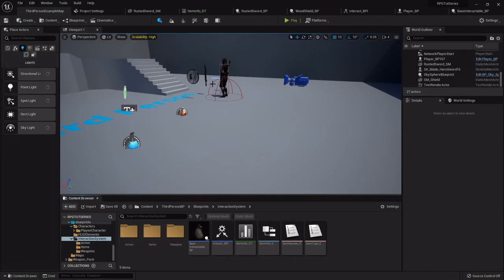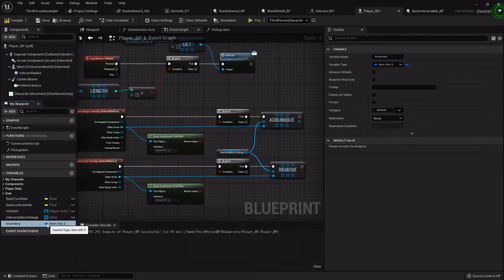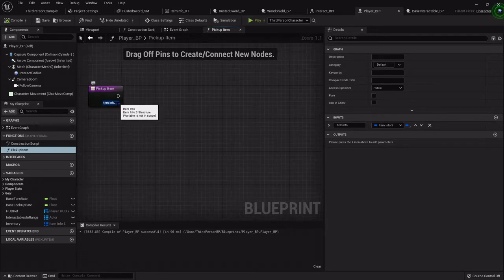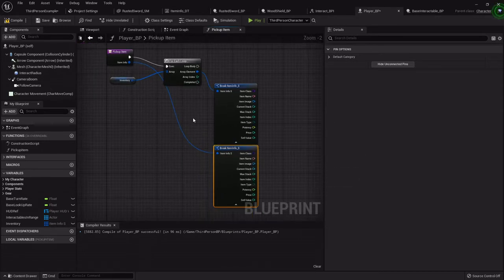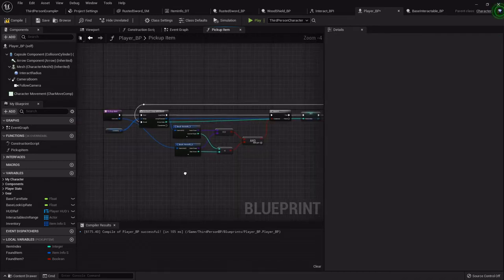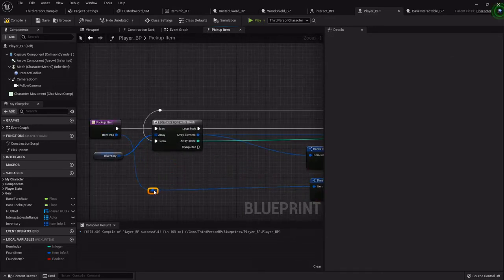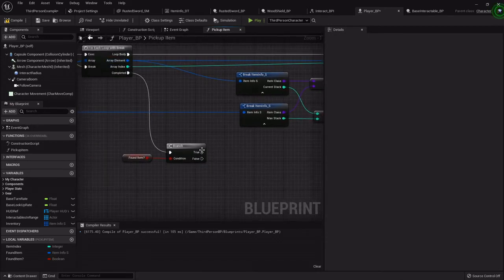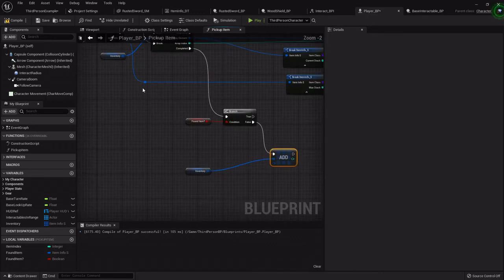Unreal Engine 5 RPG Tutorial Series #8 Inventory Part 5 - Stacking Inventory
In this one we'll establish an inventory for the player, and start adding the items we can pick up to our inventory in a way that will allow them to stack